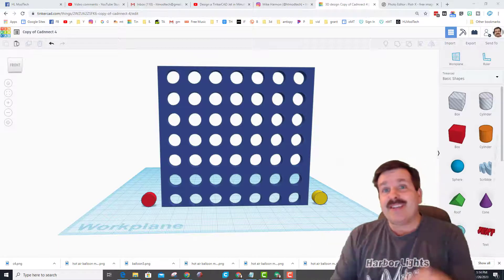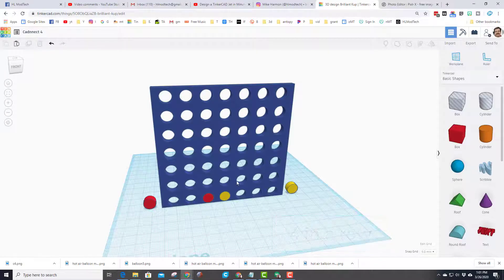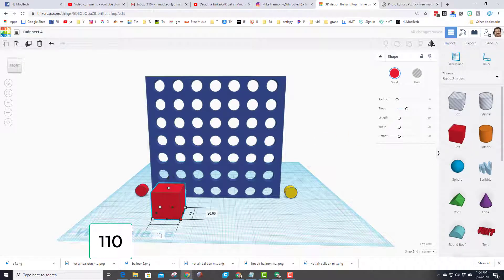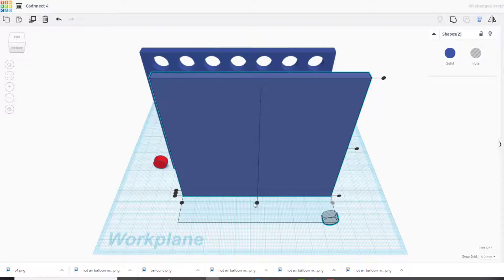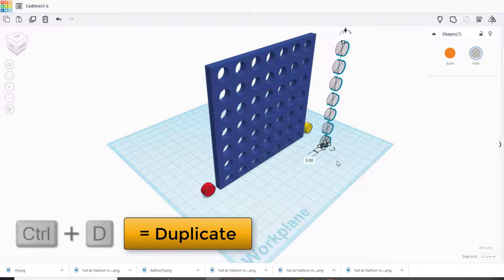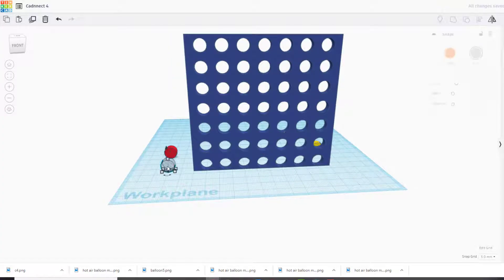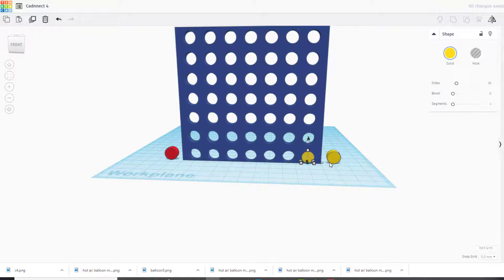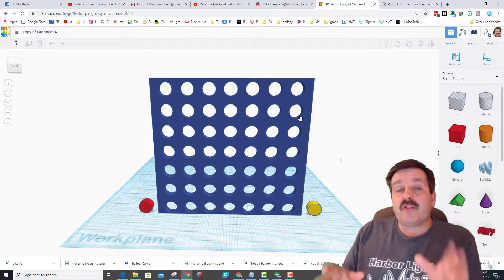Multiplayer Connect 4 in Tinkercad? Create CADnnect 4 in Minutes!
Have a glorious day and keep Tinkering! CADnnect 4 is a 3D version of 4 in a row or connect 4. Using the Tinkercad sharing option you can play with an online opponent of your choosing.